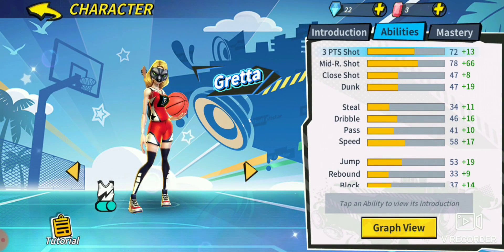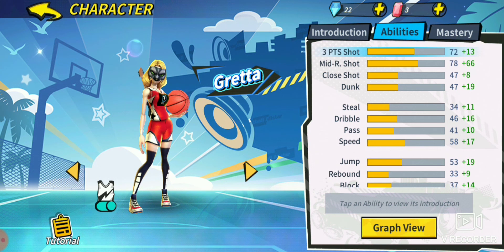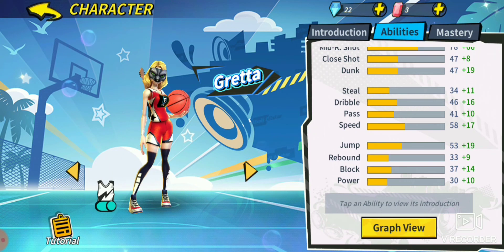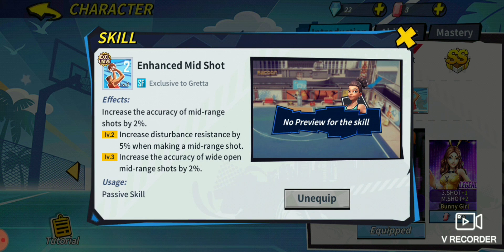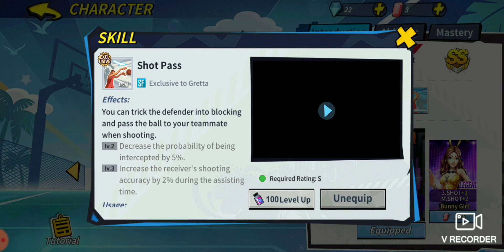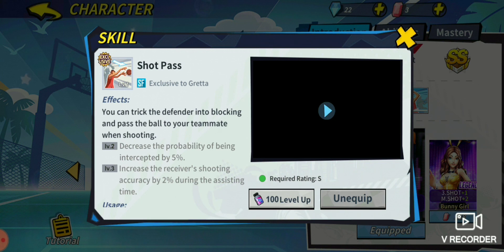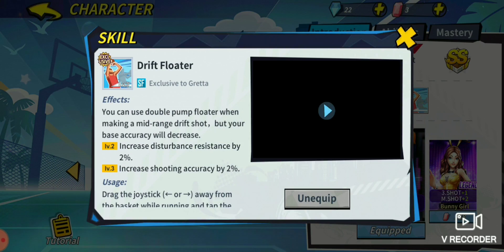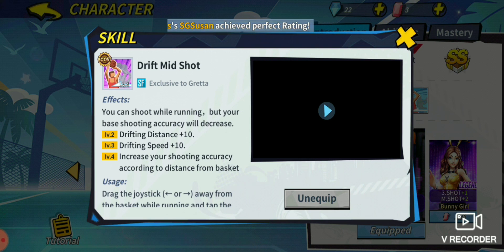Streetball Allstar - GRETTA BREAKDOWN (The Vicious Drifter)